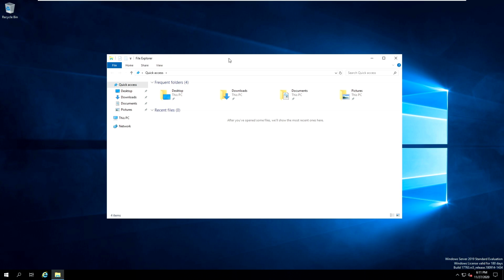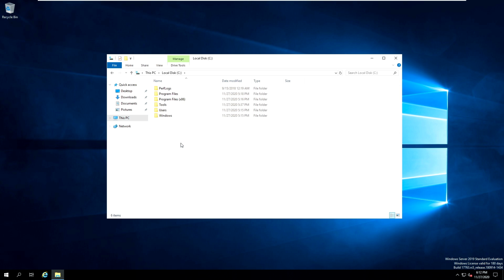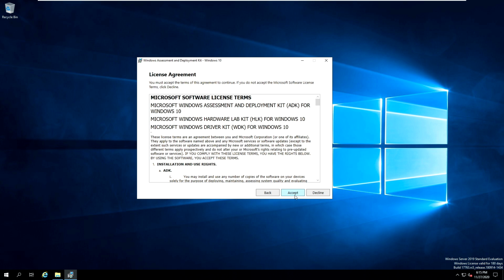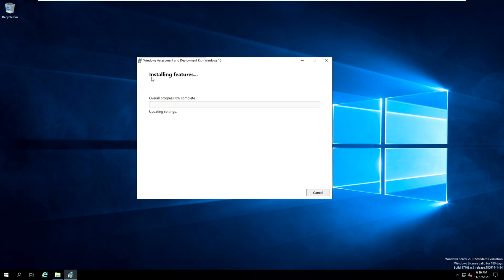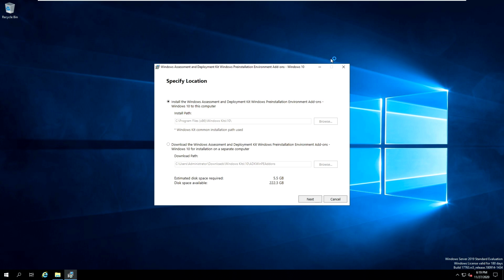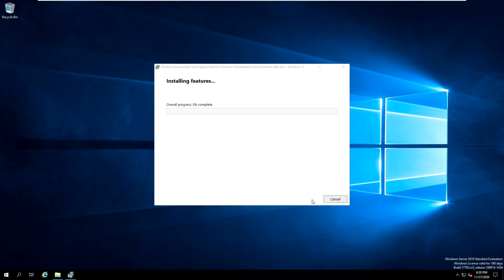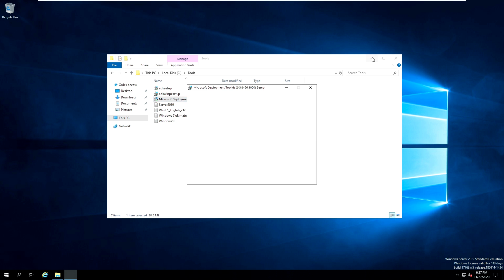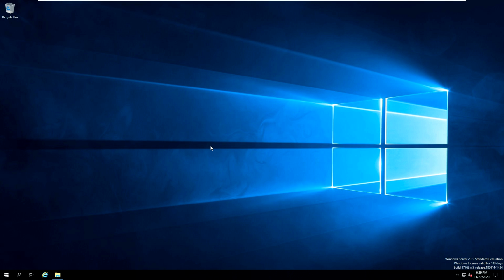How to Install Windows ADK, Windows PE, and Microsoft Deployment Toolkit (MDT) — Full Guide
In this tutorial, we install the three foundational components of a Microsoft Deployment Toolkit (MDT) environment — Windows ADK (Assessment and Deployment Kit), Windows PE (Preinstallation Environment), and MDT itself — on a Windows Server 2019 machine.

Getting the installation order right and using compatible versions is critical. This tutorial shows you exactly which versions to install and in which order.

What you will learn:
✅ Installing Windows ADK in the correct order
✅ Installing the Windows PE Add-on for ADK
✅ Installing Microsoft Deployment Toolkit (MDT)
✅ Verifying all three components are correctly installed
✅ Common installation errors and how to avoid them
✅ Understanding what each component does in the deployment pipeline

Who this is for: IT admins setting up an MDT environment for Windows 10 deployment across an organisation.